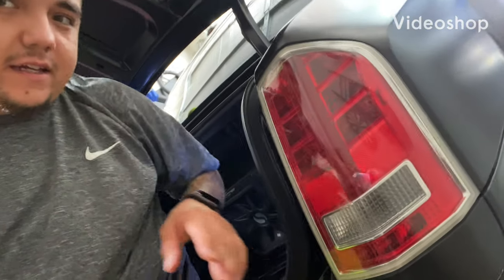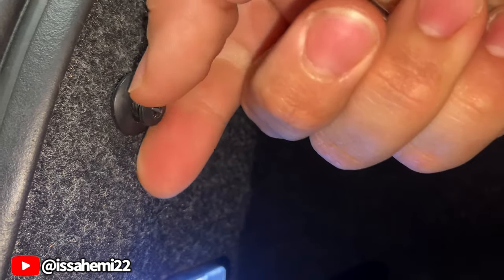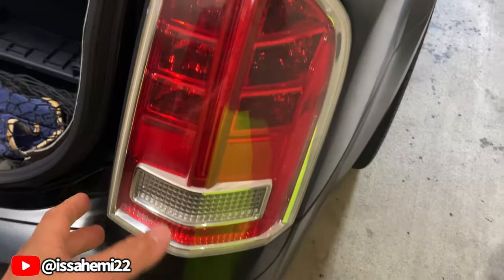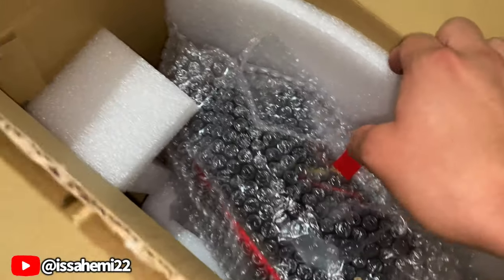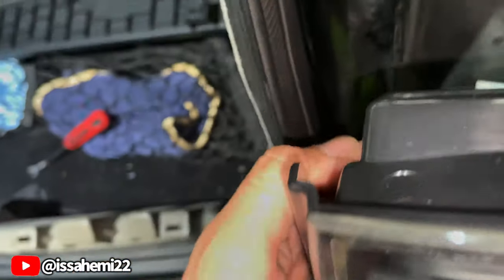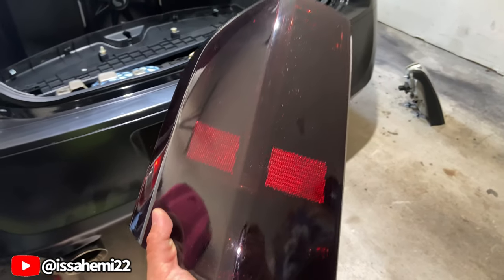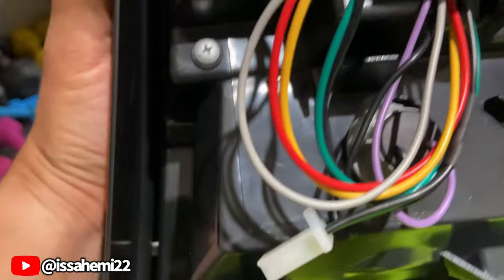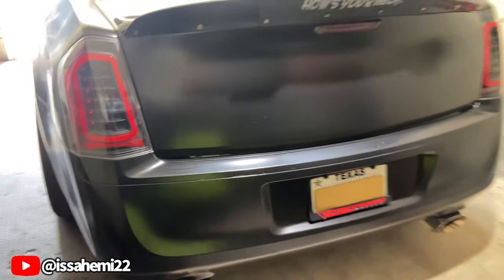MUST HAVE MOD FOR ANY CHRYSLER 300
Installing new taillights on my 2012 Chrysler 300‼️
Link to the taillights is down below‼️